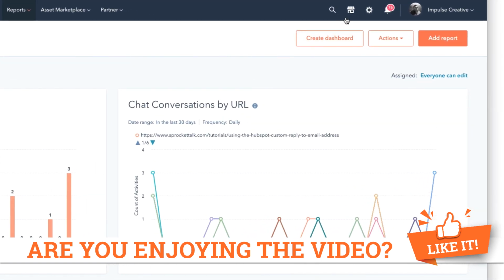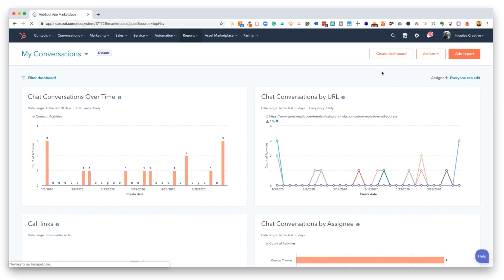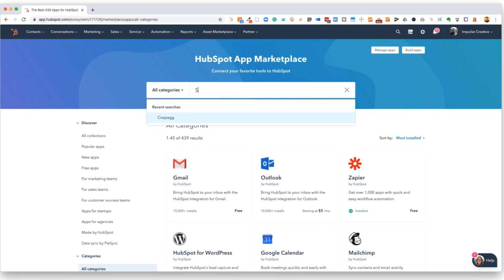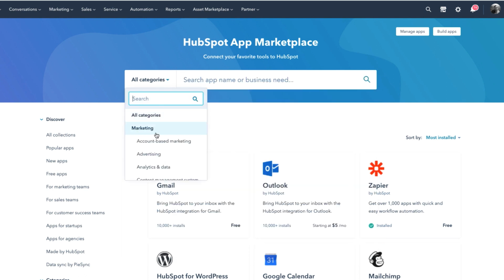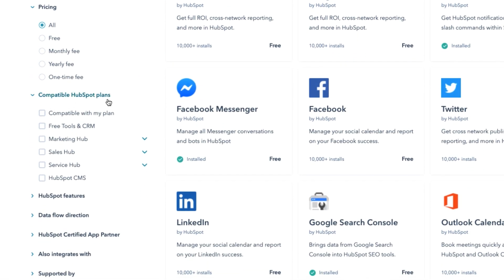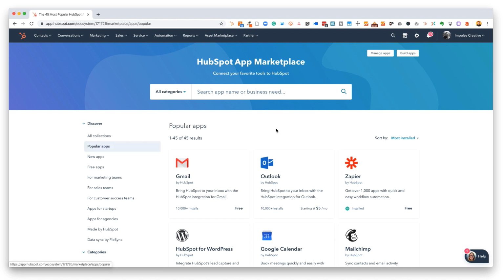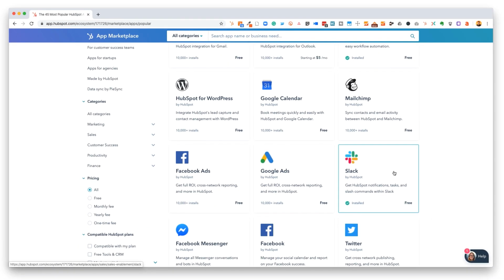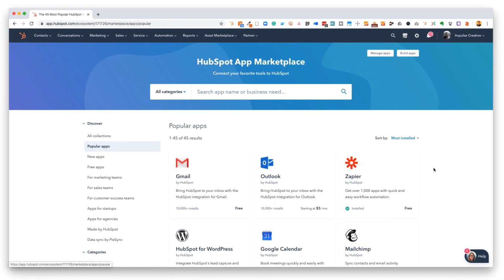HubSpot 3rd Party Integrations = HubSpot App Marketplace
Are you getting started with HubSpot and need to connect your 3rd party apps to your HubSpot Hub? In this Sprocket Talk video, we share why you would need to add your tools onto your HubSpot Hub as well as how to navigate the HubSpot App Marketplace.

See how easy it is to integrate software solutions like Salesforce, Lucky Orange, WordPress, and more with your HubSpot Hubs. Hubspot has created an entire HubSpot App Marketplace to make your life easier when it comes to HubSpot integrations.